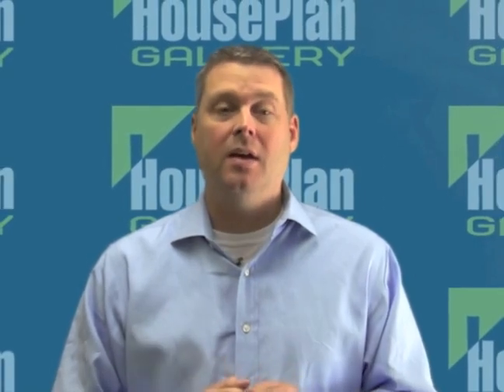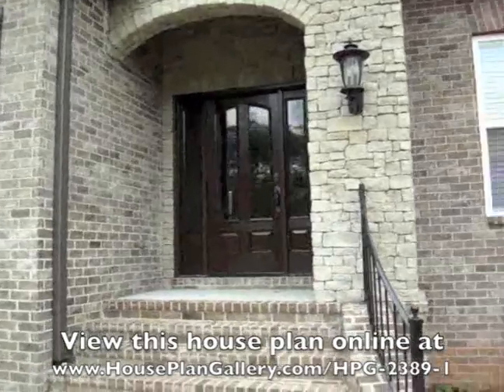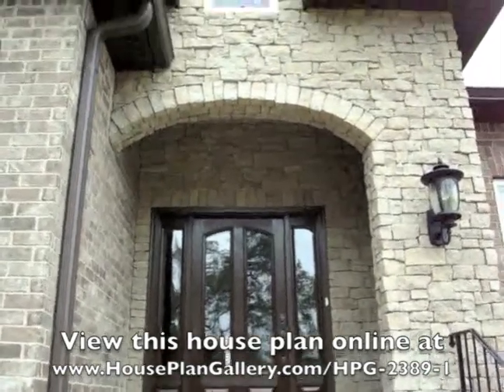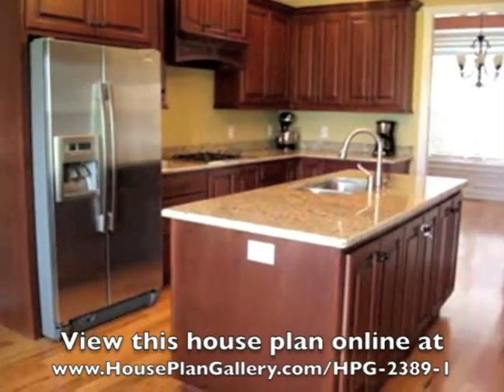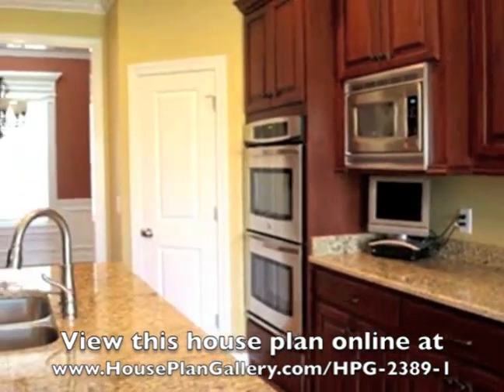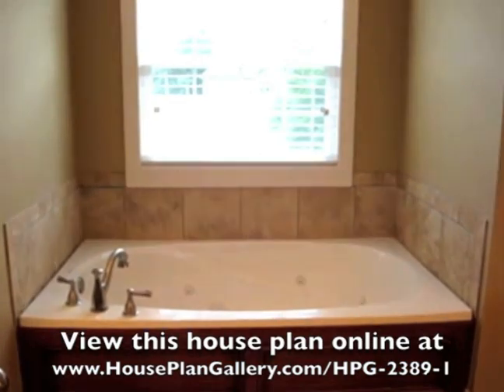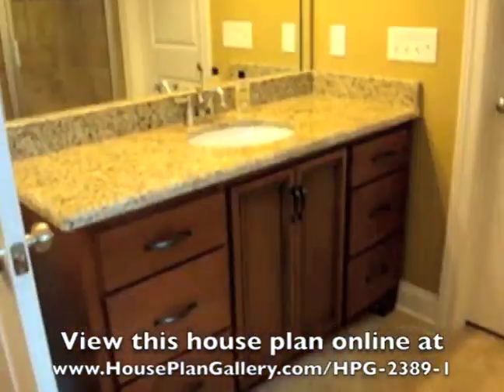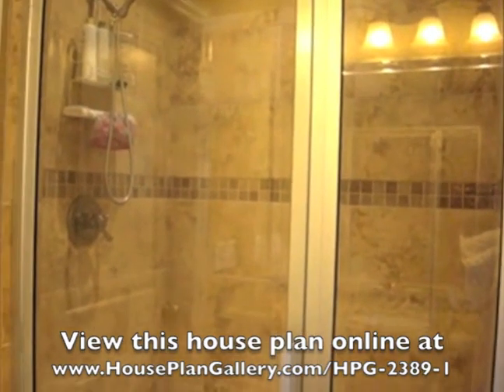French Country House Plan - HPG-2389-1 by House Plan Gallery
-Majestic 2,389 sq. ft., 3 bedroom / 2.5 Bath French Country style home design.